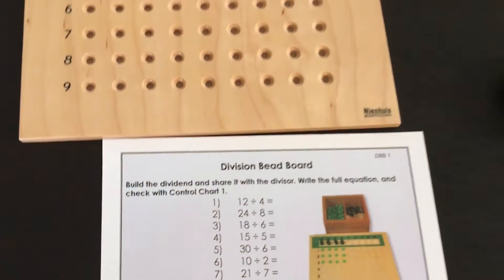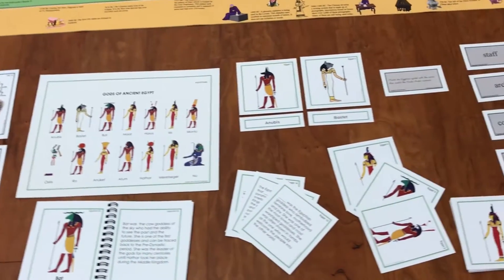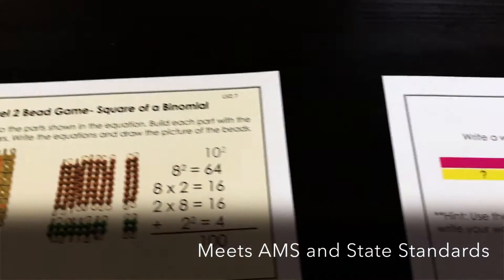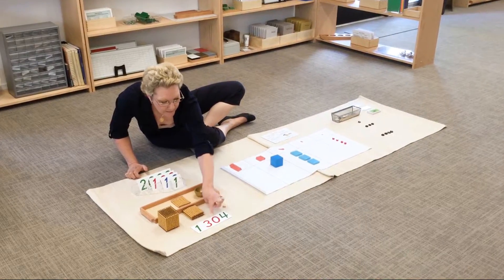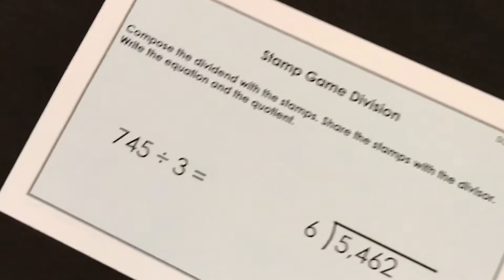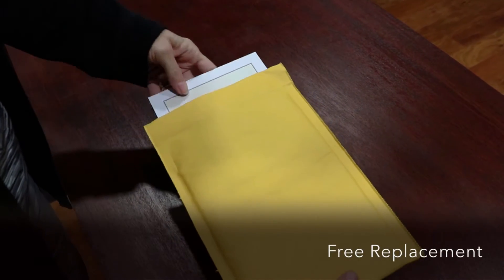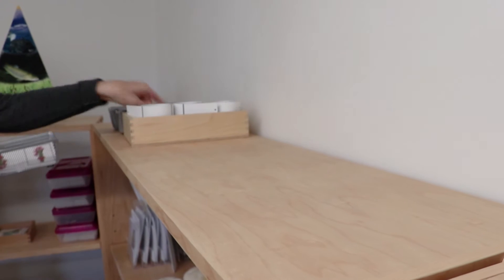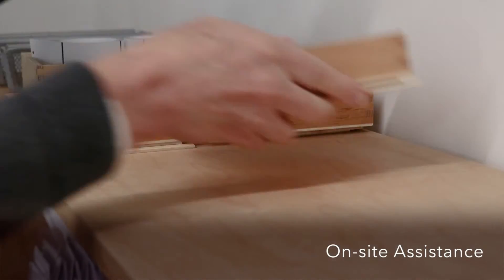What to Consider Before Buying a COMPLETE Montessori Classroom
The process of building a Montessori classroom from nothing can be daunting.

At ETC, we make the process of purchasing and implementing a complete Montessori classroom as smooth as possible.

We provide unparalleled classroom support to make sure you have an ideal prepared environment for your students- without any missing materials or unanswered questions!